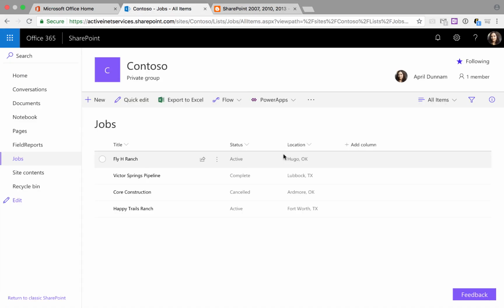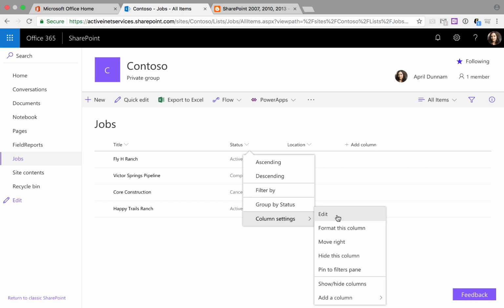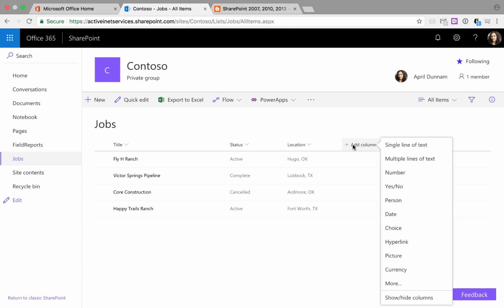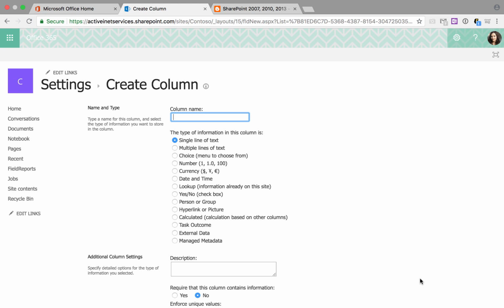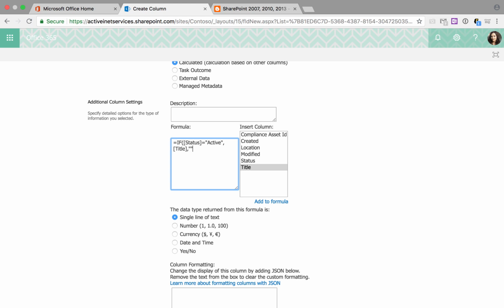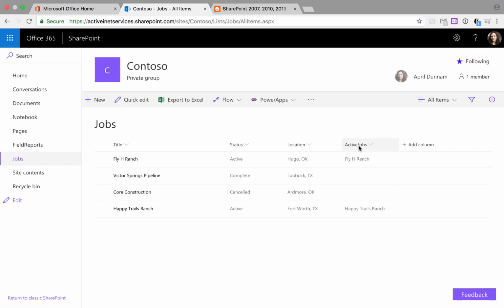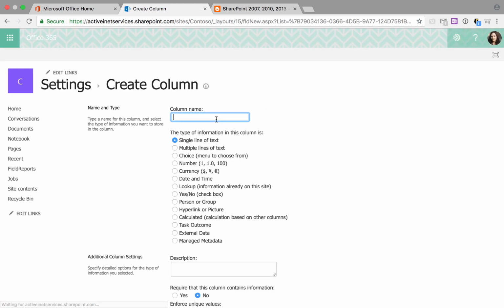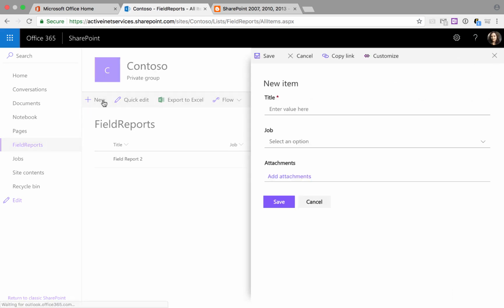SharePoint Filtered Lookup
In this video, I show you a no-code way to create a filtered lookup in SharePoint.  I'll walk you through creating a calculated column in your source list to return the filtered result set then creating a lookup column to that in your destination.

For more PowerApps, Flow and SharePoint goodness or help implementing similar solutions check out